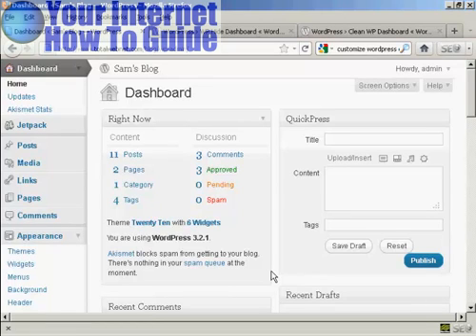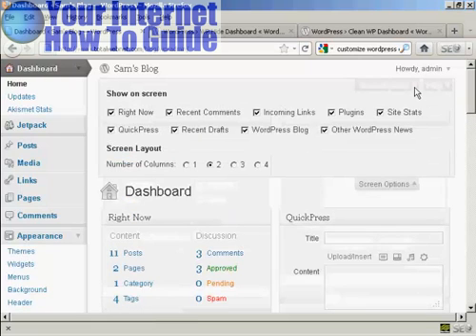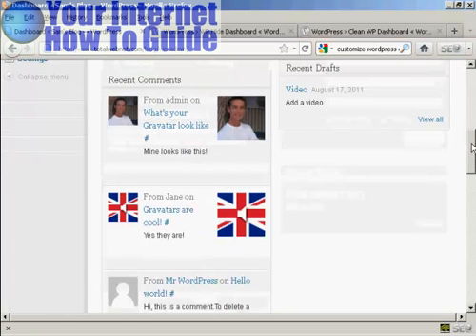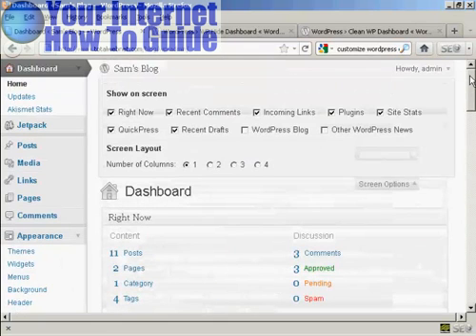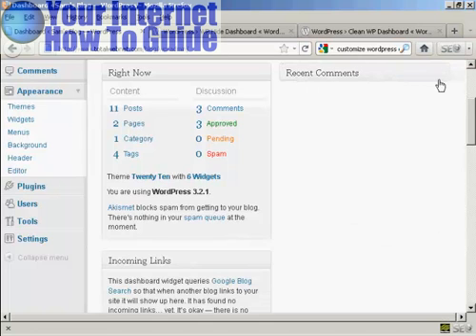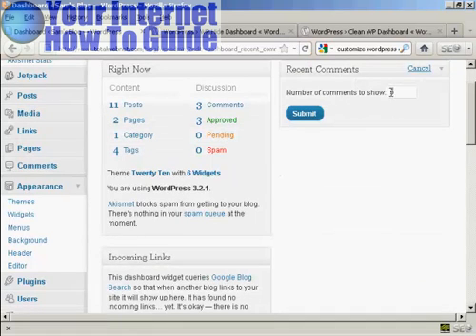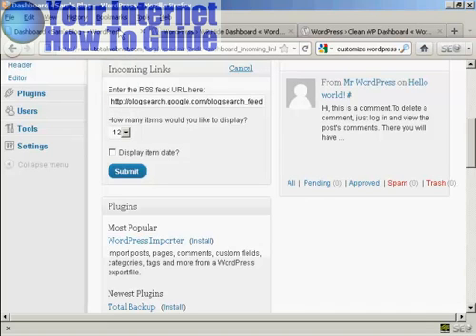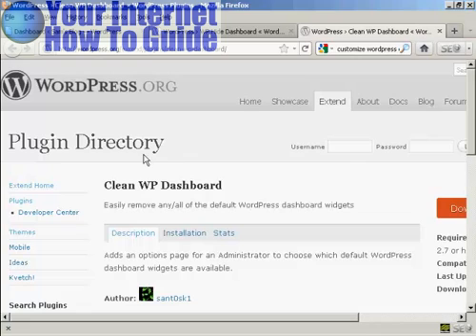Customize Your WordPress Dashboard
easily customize your wordpress dashboard